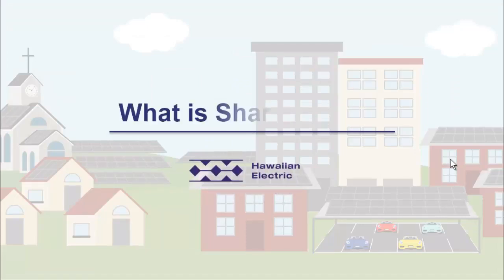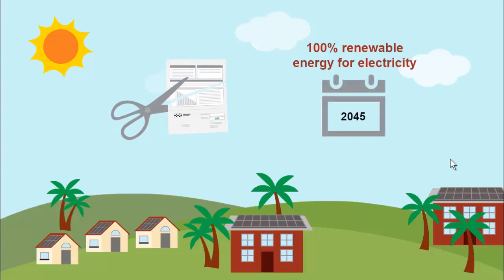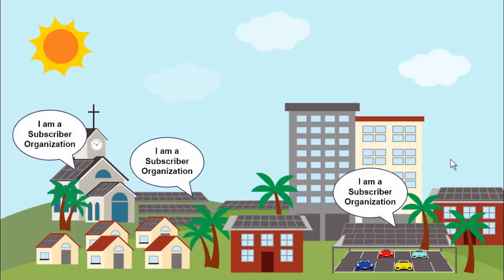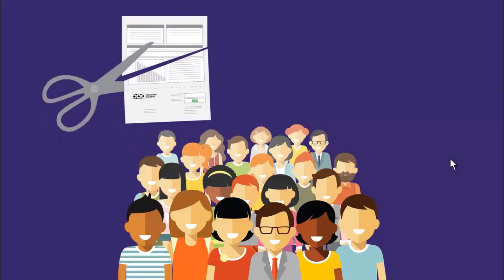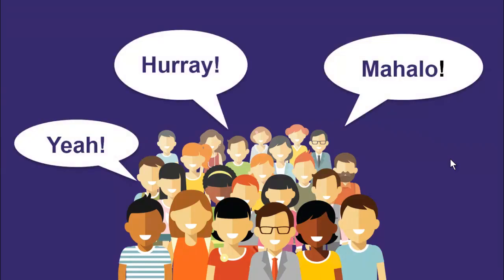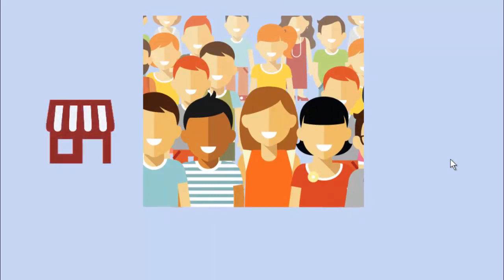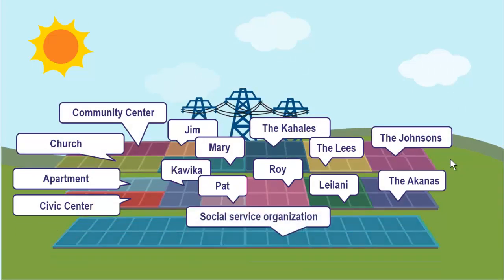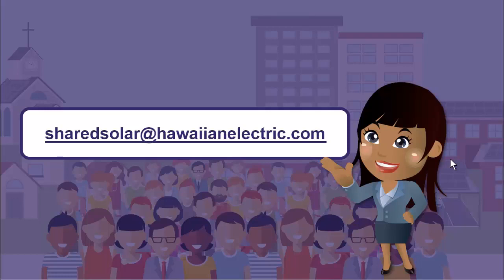What is Shared Solar?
Hawaiian Electric's shared solar or Community-Based Renewable Energy program gives opportunity to residents who are unable to put private rooftop solar systems on their roof to enjoy the savings and benefits that come from solar energy.